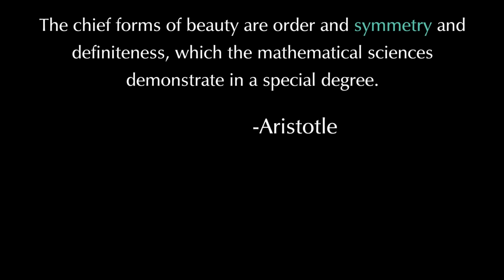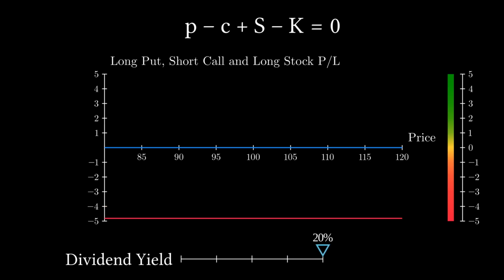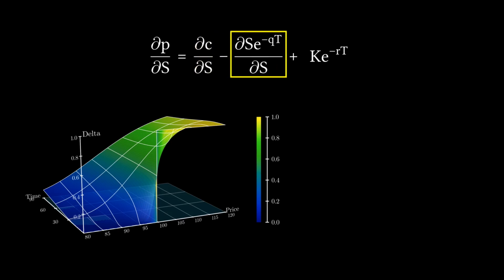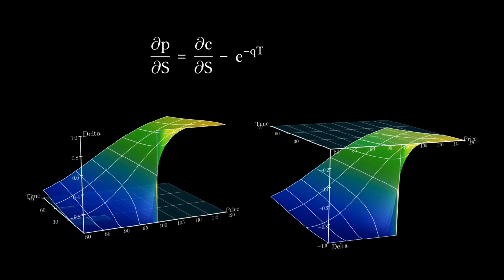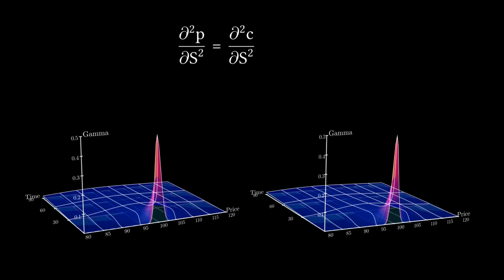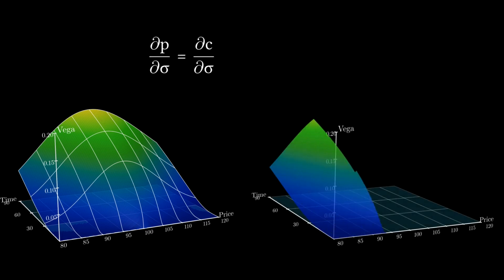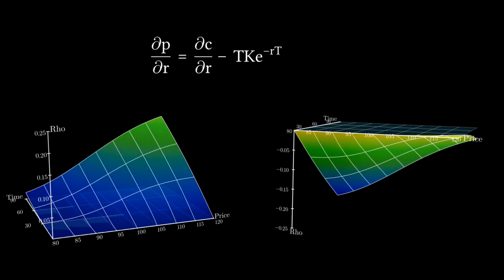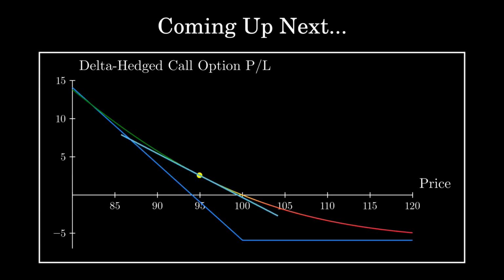Understanding Symmetry in Option Greeks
Discover the elegant mathematical symmetry between call and put option Greeks using put-call parity. In this video, we visually break down why certain Greeks (like Gamma, Vega, and Volga) are identical for calls and puts, while others (like Delta, Theta, and Rho) exhibit distinct structural differences. Whether you are trading options or studying financial mathematics, understanding put-call parity provides an intuitive foundation for option pricing and hedging.

Key topics covered:
• Put-call parity formula and its derivatives
• Delta symmetry: Why Put Delta = Call Delta - 1 is a good approximation
• Why Gamma, Vega, and Volga are identical for Calls and Puts
• Theta decay: Time decay differences between European calls and puts
• Rho and dividend yields (Phi) in call vs. put sensitivity
• Visual intuition using animated Manim graphs

Support VolSight and get access to work-in-progress blogs & videos and Python notebooks for each video

Timestamps:
00:00 - Opening Quote
00:26 - Put-Call Parity Foundations
03:41 - Delta of a Put Option (Delta_c - 1 approximation)
06:28 - Gamma of a Put Option (Gamma_p = Gamma_c)
08:10 - Theta of a Put Option (Time Decay Symmetry)
09:40 - Vega of a Put Option (Identical Volatility Exposure)
10:30 - Rho of a Put Option (Interest Rate Sensitivity)
12:34 - Phi of a Put Option (Dividend Yields)
13:32 - Conclusion & What's Next

VolSight is an educational channel covering topics related to volatility trading, from delta-hedging to analysis of the volatility surface to option pricing.